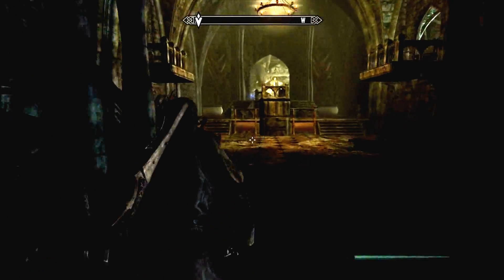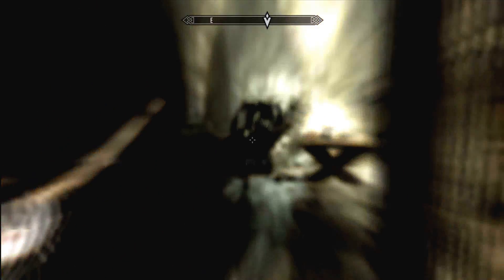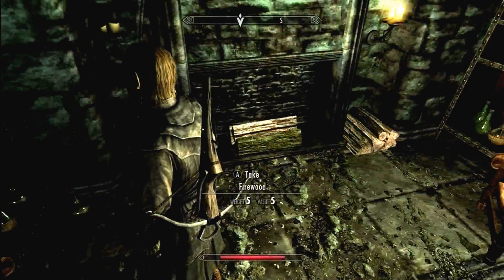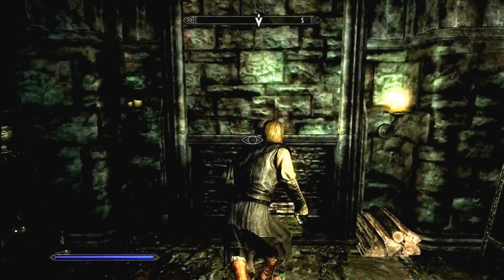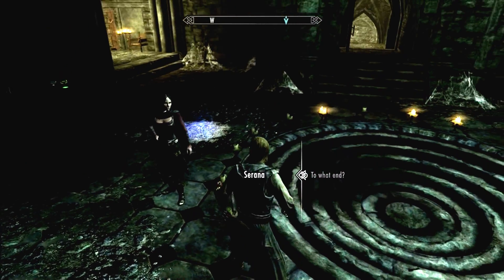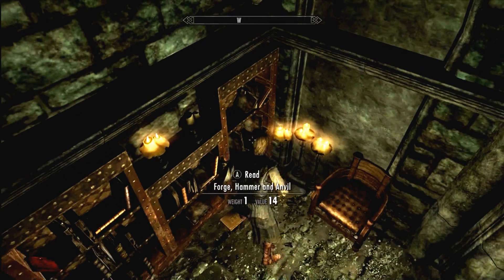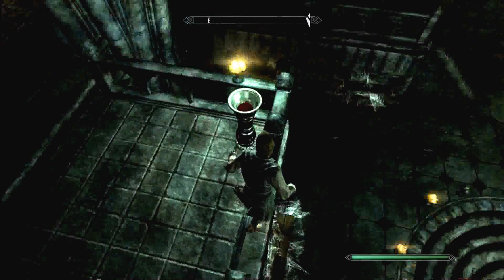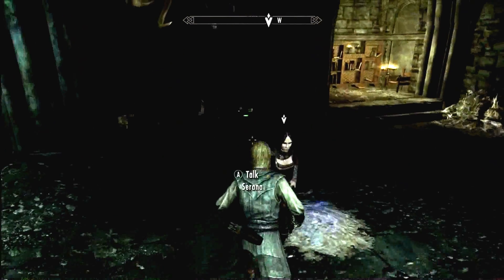Skyrim Dawnguard Gameplay Part 15 - Let's Play (Vampire DLC Walkthrough) XBOX 360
BE A BOSS AND LIKE / SUB

Skyrim Dawnguard Gameplay Trailer - The Elder Scrolls Skyrim Dawnguard dawn guard trailer skyrim dawnguard walkthrough skyrim crossbow

Elder Scrolls V: Skyrim Dawnguard walkthrough
Elder Scrolls 5: Skyrim Dawnguard walkthrough
Elder Scrolls 5: Skyrim dawnguard lets play
Elder Scrolls V: Skyrim Dawnguard lets play

Category:
Gaming Entertainment
Directed by:
GrynarGaming

God Hand Godhand Review Retrospective Classic PS2 Playstation 2 Clover Platinum games Okami Underrated Game Gaming Games TotalBiscuit Totalhalibut Cynicalbrit Gamestation Thegamestation TGS
New gameplay leaked footage HD walkthrough, Skyrim epic rap, epic rap The Elder Scrolls V Skyrim Dawnguard Bethesda Game Studios BGS Elder Scrolls RPG Xbox 360 Oblivion Morrowind Todd Howard Werewolves Vampires Xbox 360 (Video Game Platform) trailer